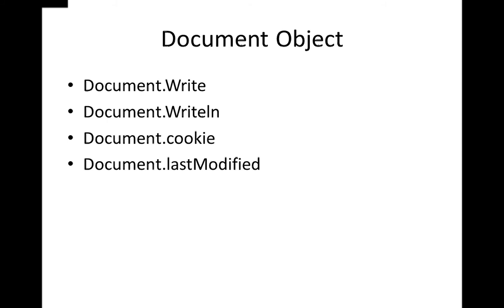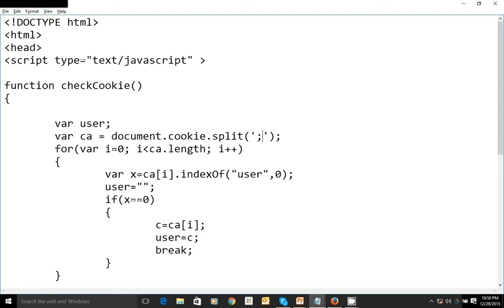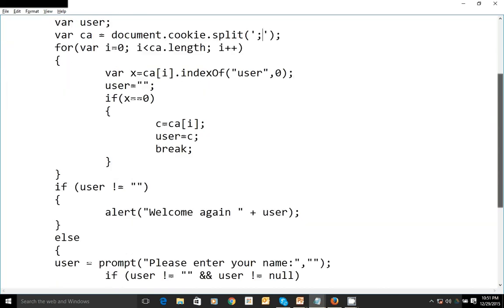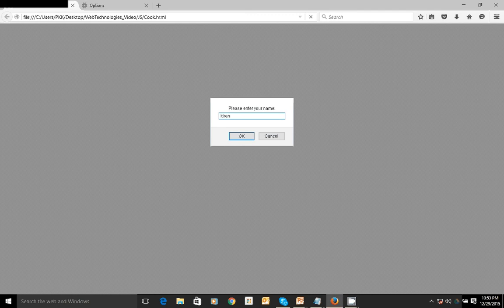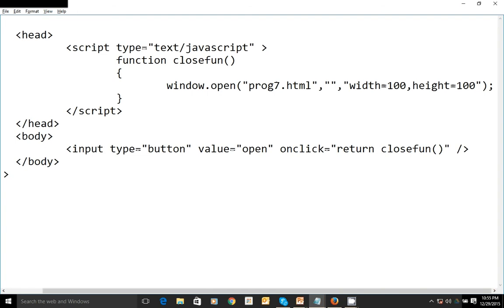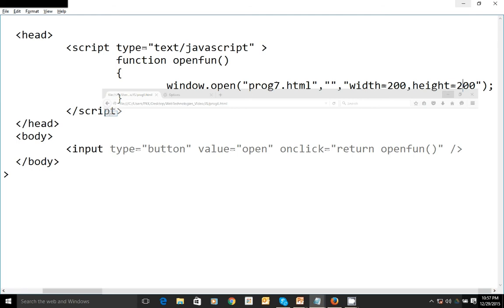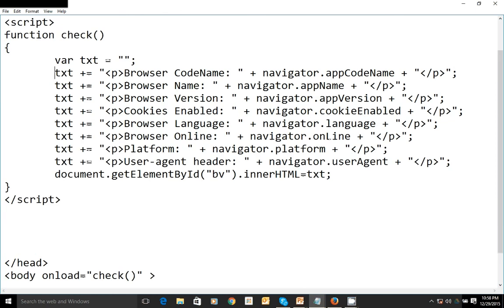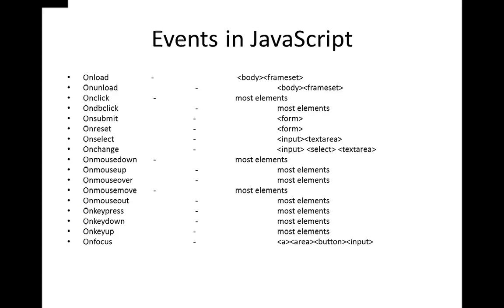JavaScript Objects part2